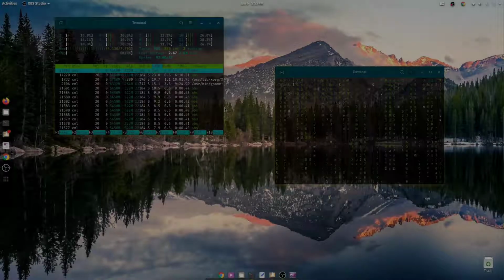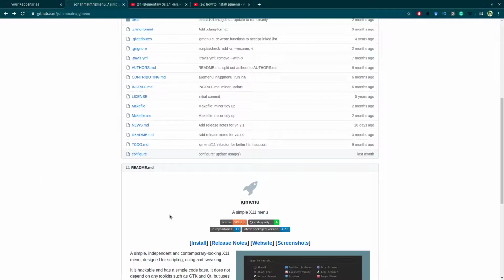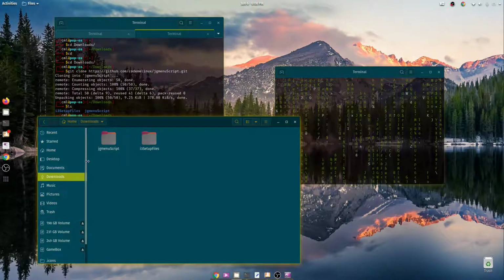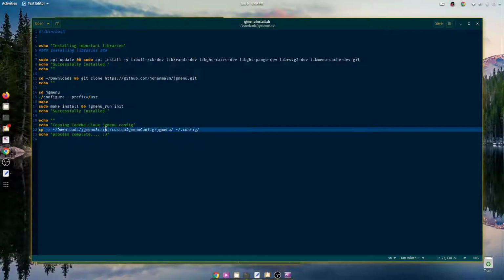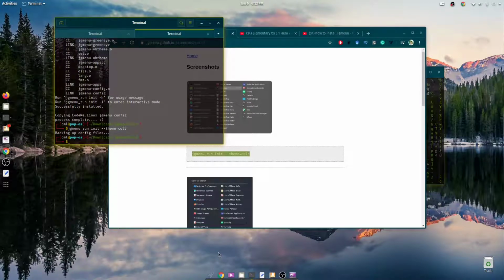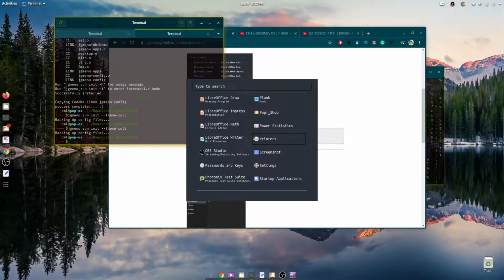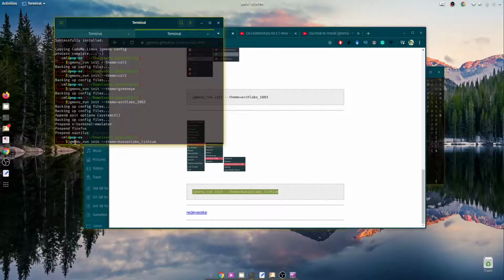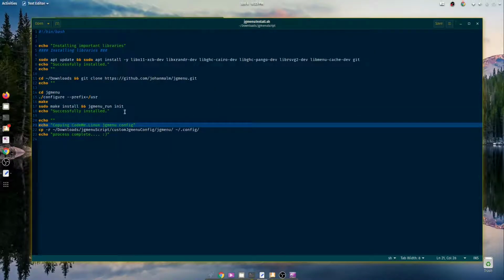Have you tried Jgmenu???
Installation for Debian Distros !!!
Install git if you don't have git installed